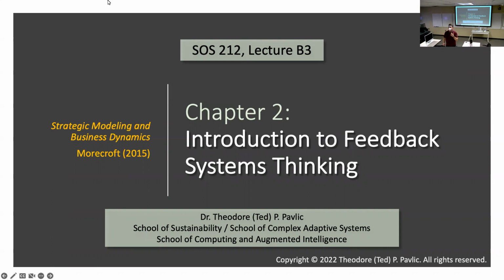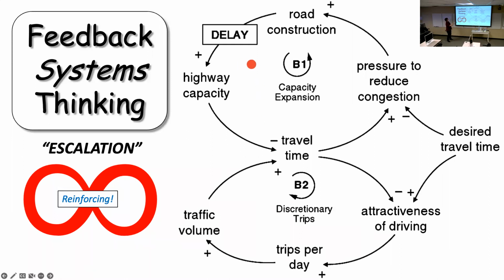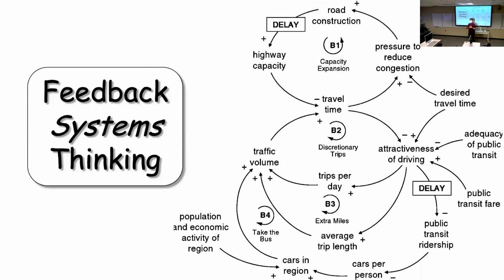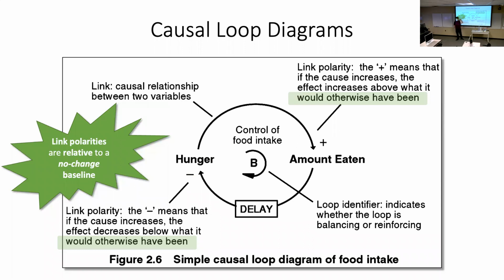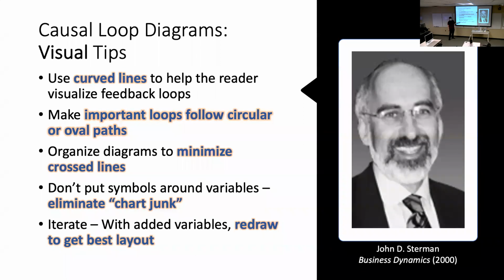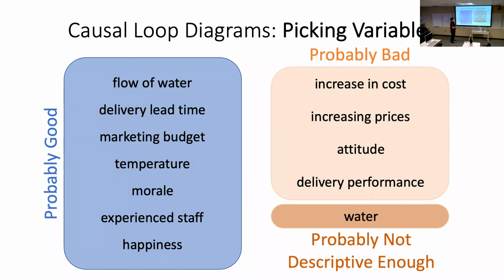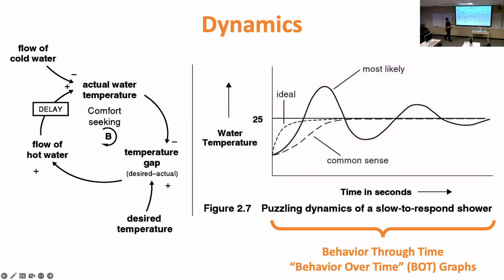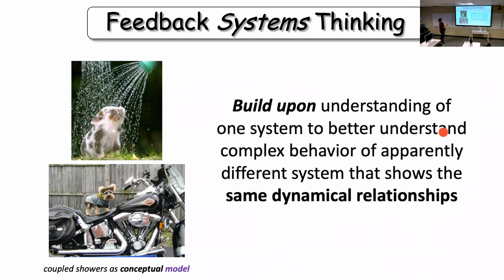SOS 212: Lecture B3 (2022-09-06): Ch. 2, Introduction to Feedback Systems Thinking (Morecroft, 2015)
In this lecture, we review Chapter 2 (Introduction to Feedback Systems Thinking) from Morecroft (2015). This chapter contrasts event-driven thinking with feedback systems thinking, which are two perspectives on analyzing possible interventions in the world. The former focuses on reacting to problems as they occur, with their causes (as well as the long-term intervention consequences) being outside of the decision-making model. The latter focuses on considering not only the intervention but the possible side effects related to other dynamic forces that are distal from the main problem of interest. A focal road congestion example is used throughout, with the chapter closing on an example about dueling showers ("accidental adversaries") and how they can be viewed as a model for dueling sub-units of a single company with limited capacity to operate both simultaneously.